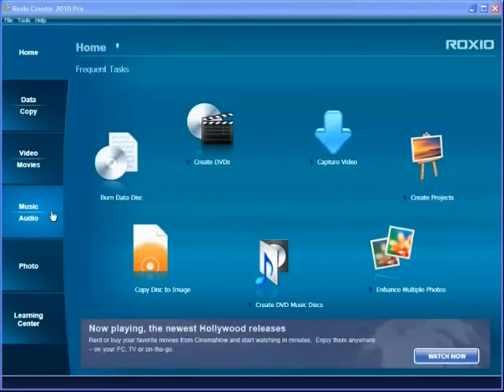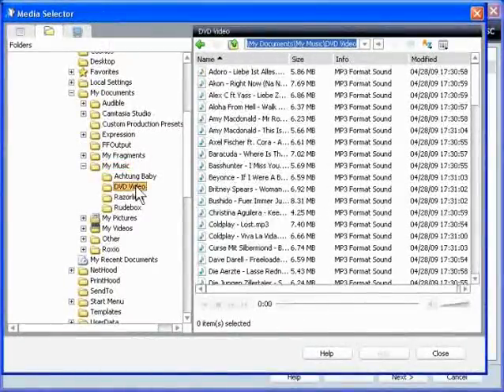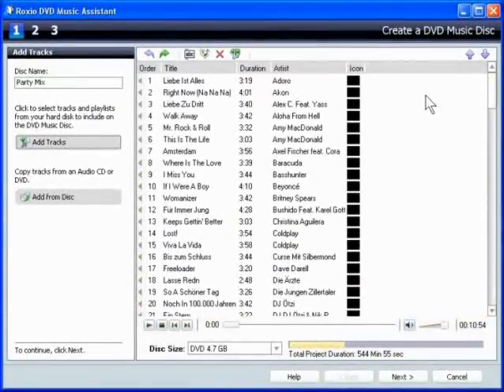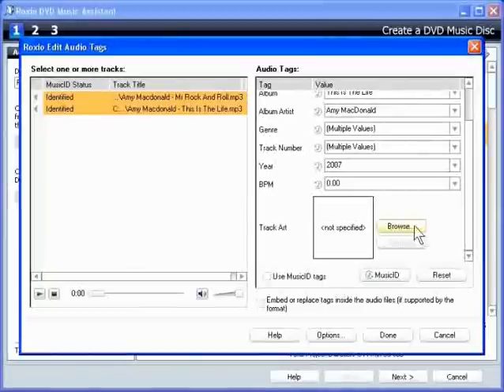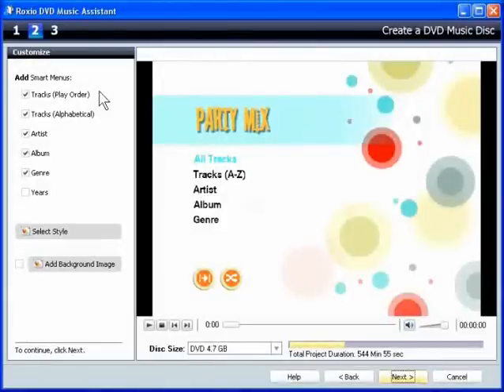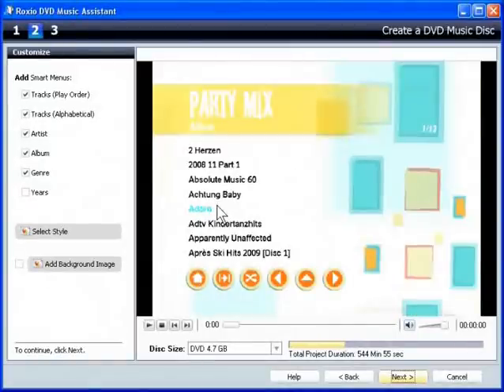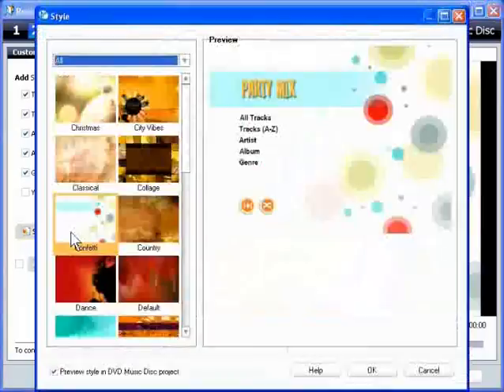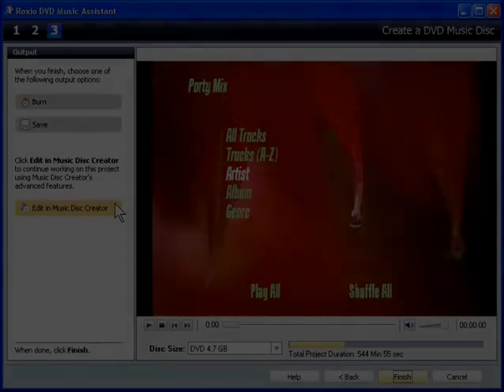How to Create a DVD Music Disc using Roxio Creator 2010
Here is a quick video on how easy it is to create a DVD music disc using Creator 2010.